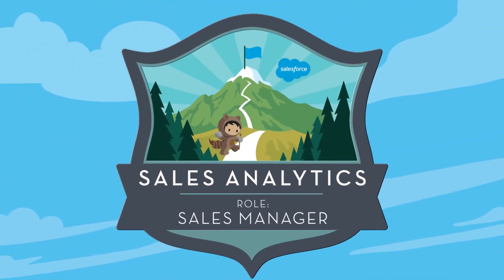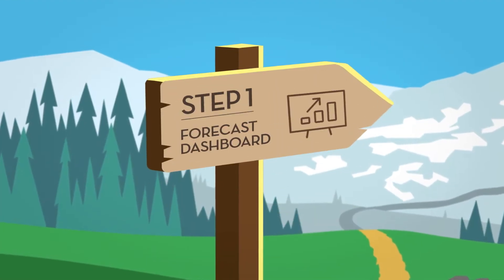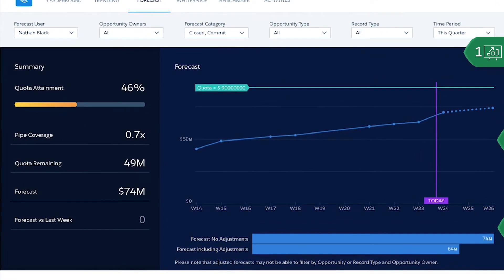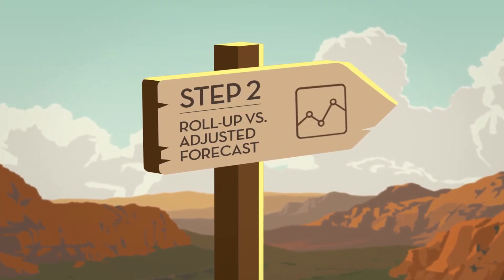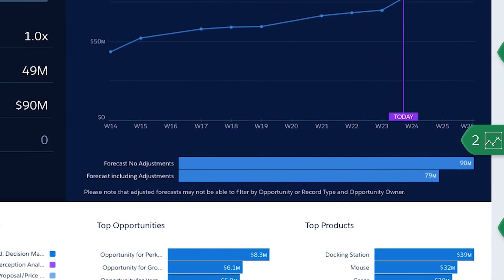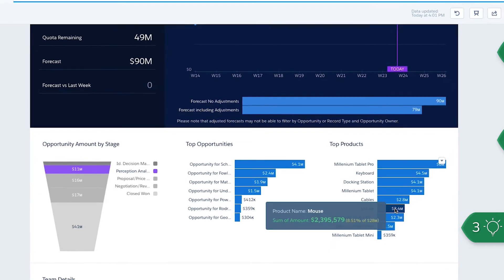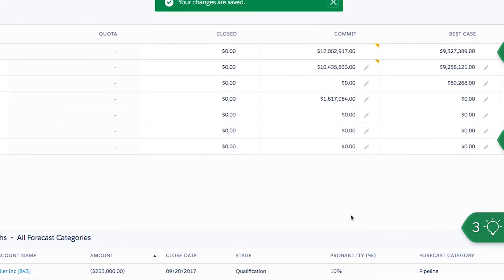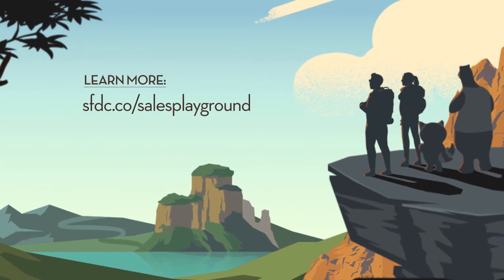3 Steps to Accurate Forecasting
As a Sales Manager, accurate sales forecasts are challenging but critical for success. Here are 3 easy steps to accurate forecasting.